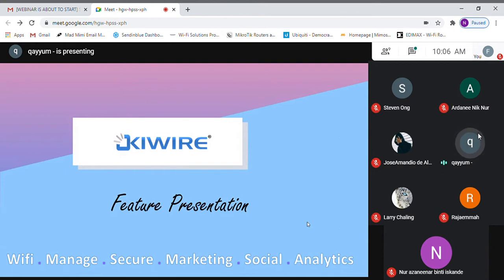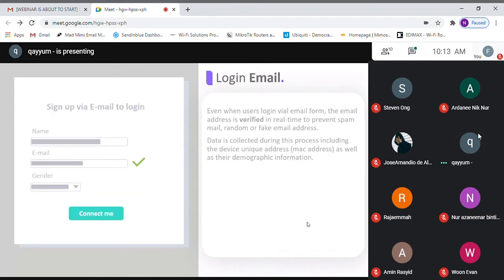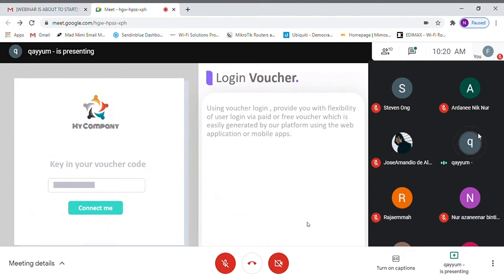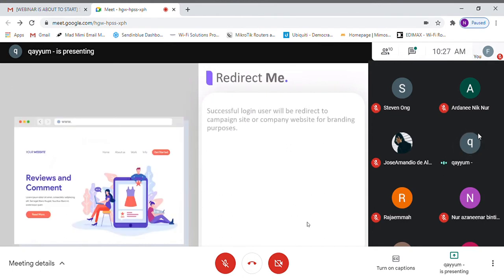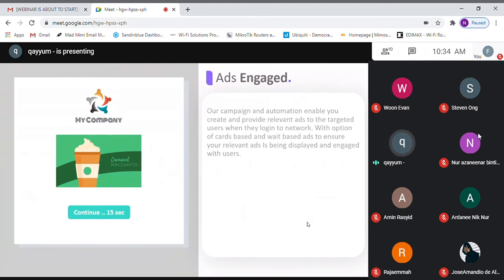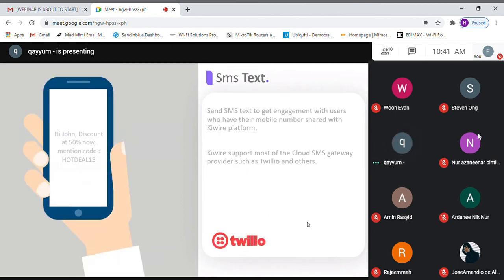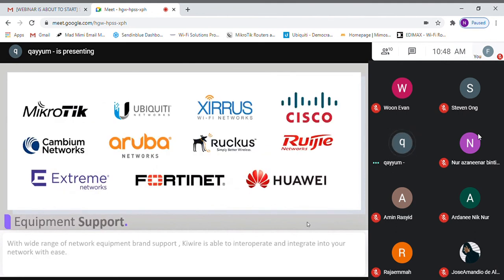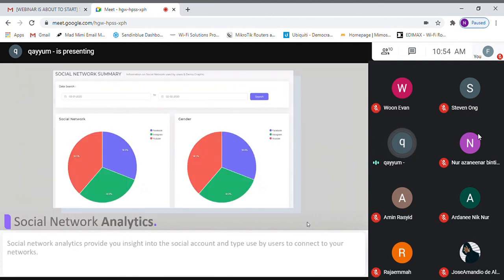Kiwire Webinar - Introduction of Kiwire WiFi Captive Portal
Understand and discover how Kiwire Captive Portal provides touch point for Wi-Fi guest new Wi-Fi marketing capability.